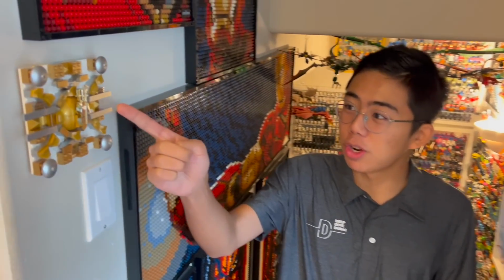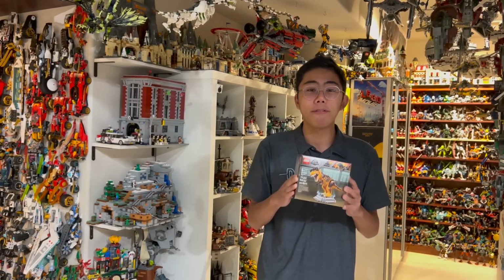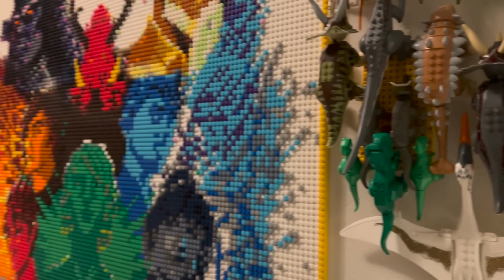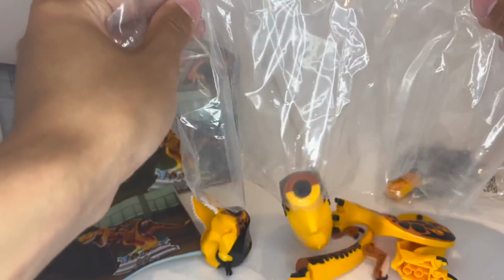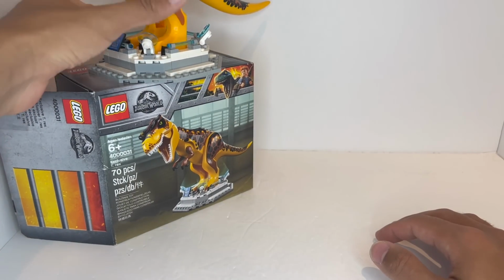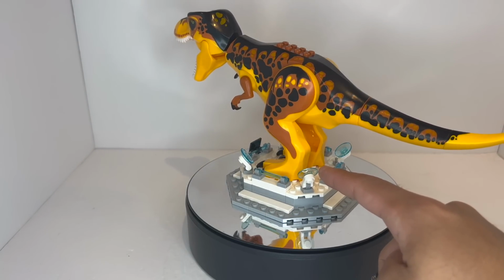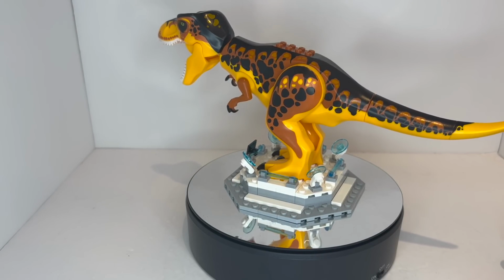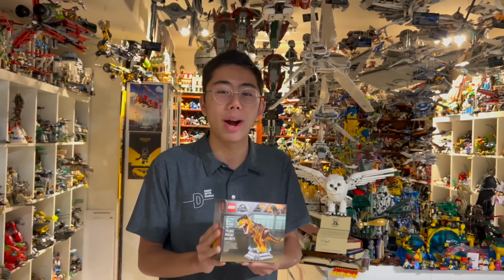I Just Spent Almost $4,000 on this LEGO Jurassic World ULTRA RARE Exclusive T-Rex Dinosaur!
Check out what is probably the single most expensive and valuable item in my LEGO Collection... For now!